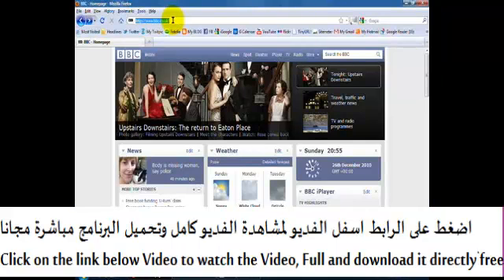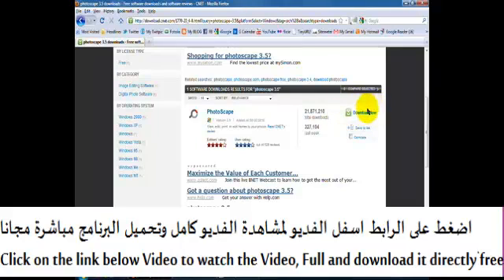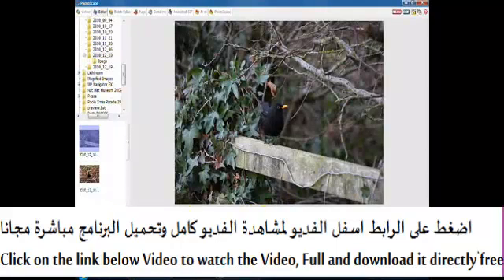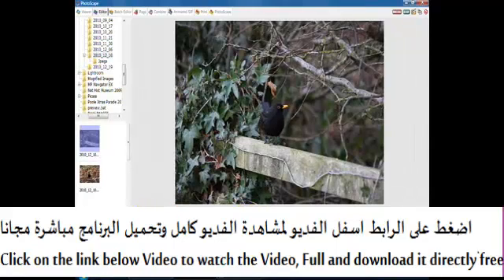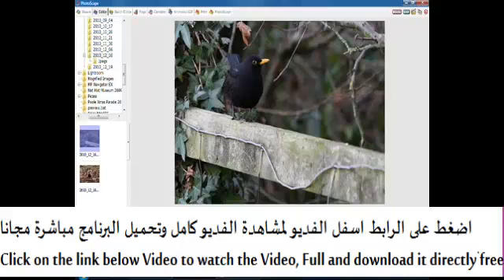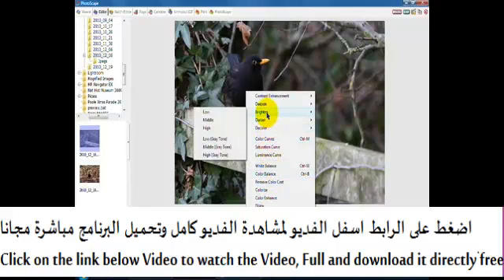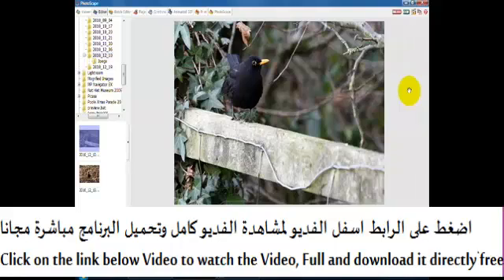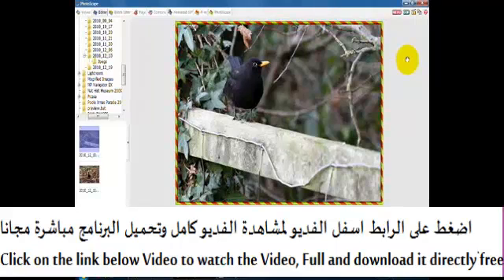شرح برنامج فوتو سكيب وكيفية استخدامة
لتحميل البرنامج مجانا برابط مباشر ومشاهدة شرح البرنامج كامل من هناااااااااااااااا
يعتبر برنامج فوتو سكيب Photoscape من افضل برامج تركيب الصور والتلاعب بها. يتيح لك برنامج Photoscape الكثير من الاضافات الراعة للصور والخلفيات لتبدو لوحة فنية رائعة. البرنامج يتيح لك عرض الصور بطريقة مميزة وعمل سلايد شو رائع لها.  يمكنك من حلال البرنامج تعديل احجام الصور وتعديل السطوع وضبط الالوان ويمكنك ايضا من خلال برنامج فوتوسكيب اضافة الاطارات المختلفة للصور. يمكنك ايضا من خلال برنامج Photoscape دمج الصور في داخل بعضا لتحصل علي صور رائعة. برنامج مميز يستحق التجربة.

تحميل برنامج فوتو سكيب 2013 مجانا Download Photoscape Free | ايجى تك egy -tk,تحميل برامج مجانية,برامج كمبيوتر,تحميل برنامج فوتو سكيب Photoscape اون لاين عربي,ماي ايجي,بلاك بيري,اندرويد,myegy,عرب سيد,arabseed,تحميل برنامج تركيب الصور,مزيكا توداي,ميديا فاير,Download Photoscape Free